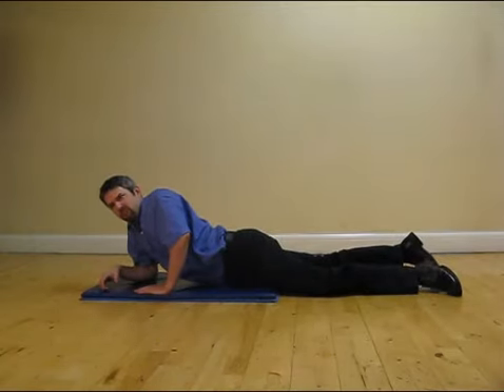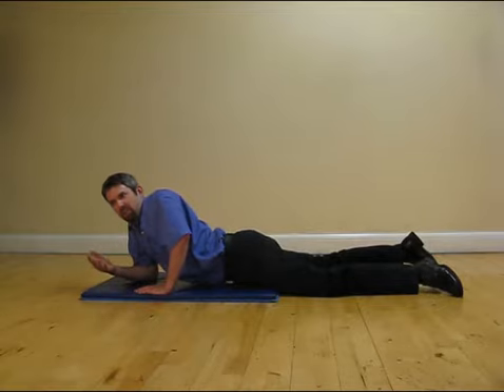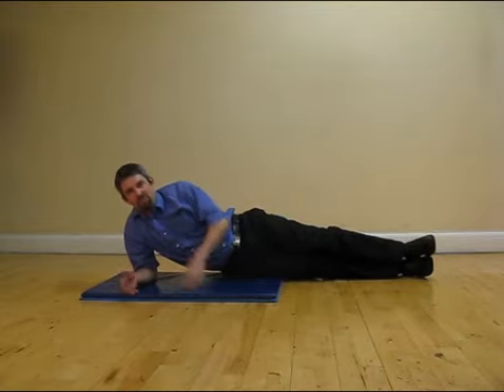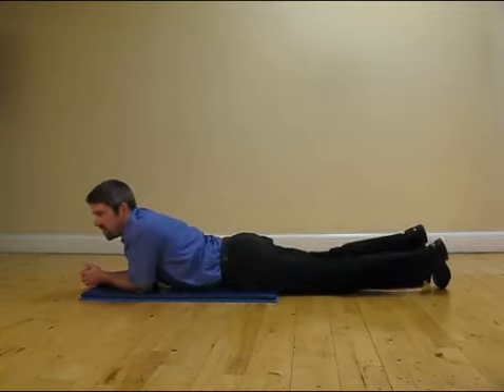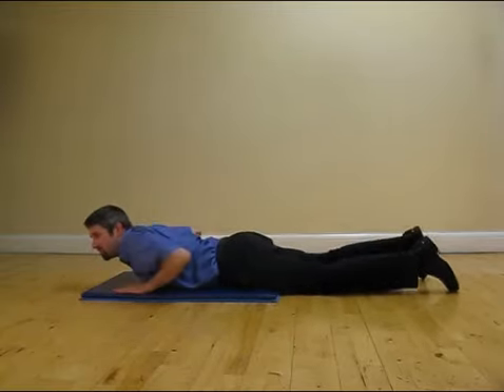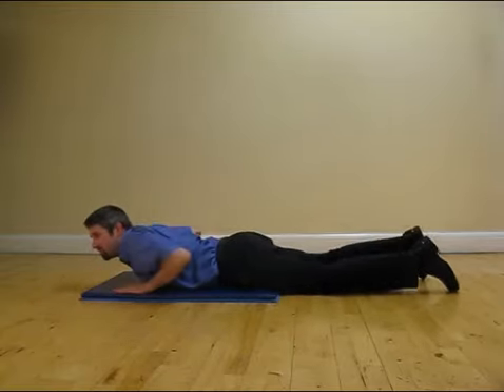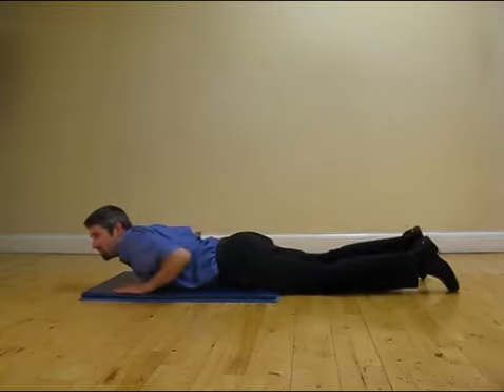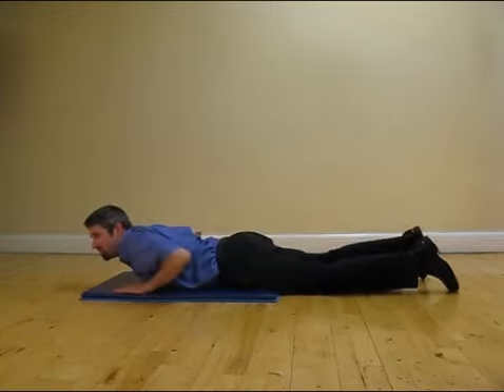Spinal and Back Pain Exercises 10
natural pain relief chiropractic back exercise chiropractor